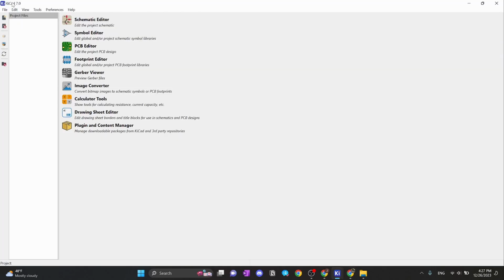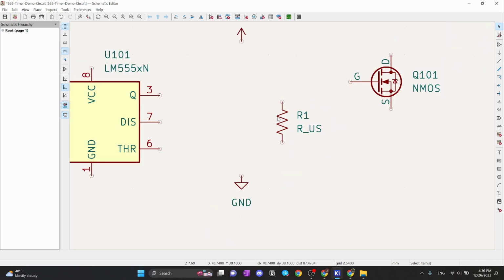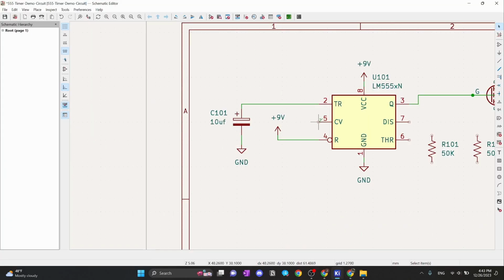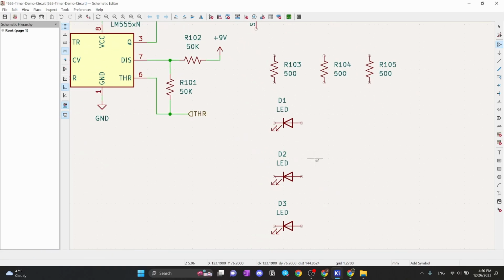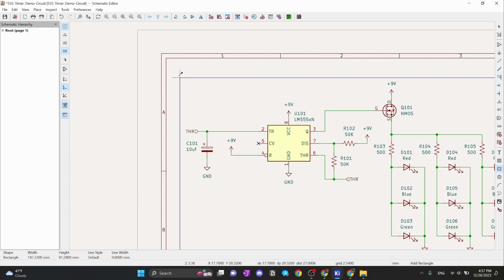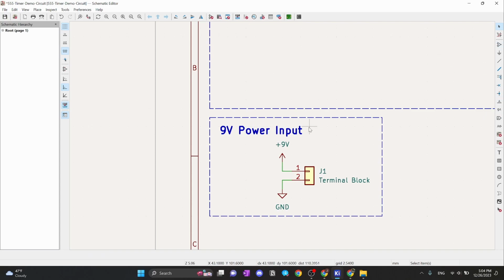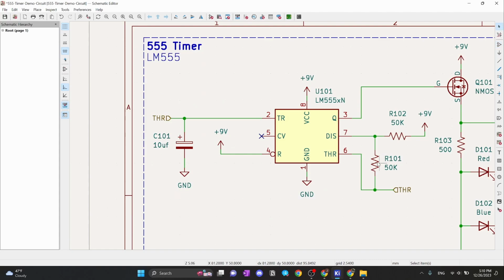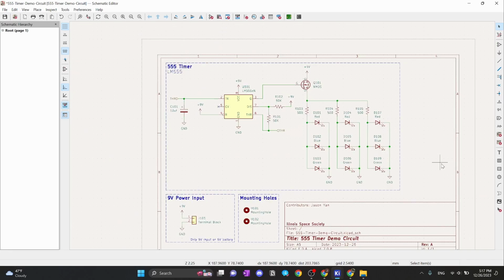KiCad Schematics Video